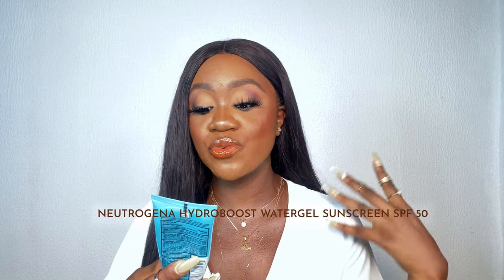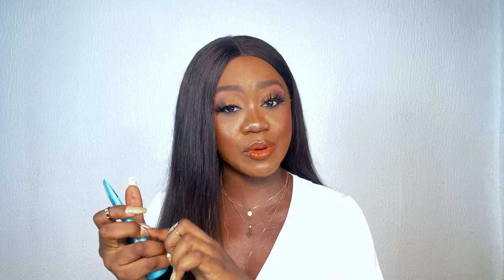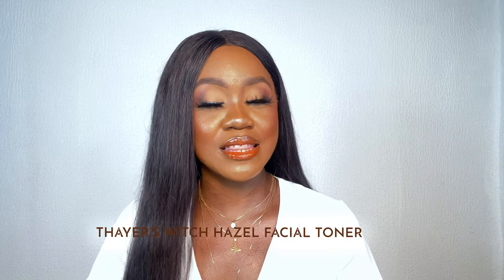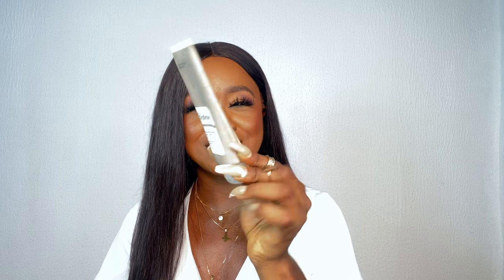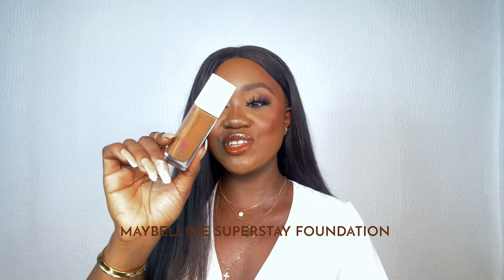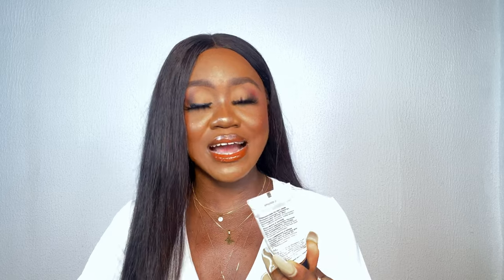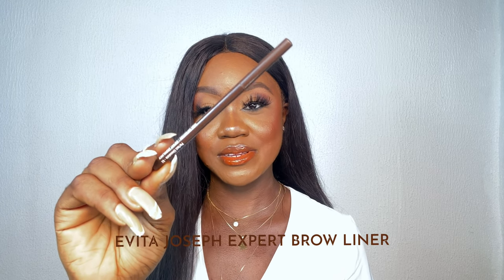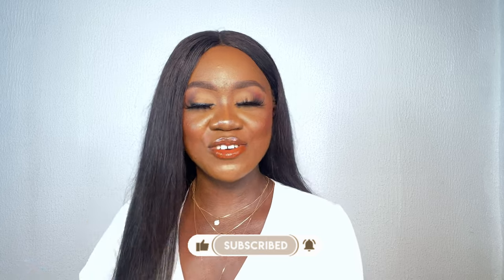BEAUTY PRODUCTS I’VE USED UP ( OVERHYPED??! /TRASH🗑)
HEY GORGEOUS, in this video I give y’all my final review/thoughts of my beauty product empties. So basically all the beauty products I’ve used up, I let you know if they are overhyped or trash.

I give reviews of my favorite sunscreens- the NEUTROGENA HYDROBOOST SUNSCREEN REVIEW . I answer questions like if it’s the BEST SUNSCREEN FOR DARK SKIN ? If it’s the best sunscreen for oily skin ? If it’s the best sunscreen for woc? If it’s the best sunscreen in general?

I also give my final thoughts on the AZTEC SECRET INDIAN HEALING CLAY, THE ORDINARY NATURAL MOISTURIZING FACTORS + HA review, THAYER’S WITCH HAZEL TONER review, the RCMA NO - COLOR SETTING POWDER , EVITA JOSEPH EXPERT BROW LINER review and a least of other products .

I’ve put a time stamp so that it’ll be easy to navigate. Do let me know your thoughts on this video.

TIME STAMP:
0:00 Intro
1:09 Neutrogena hydroboost sunscreen review
2:33 Aztec secret Indian healing clay review
4:35 Thayer’s witch hazel toner review
5:38 The ordinary Natural moisturizing factors + HA review
7:01 Image skincare Ageless facial cleanser review
7:04 Image skincare Total repair cream review
7:05 Image skincare Anti-aging serum review
7:08 Image skincare Total resurfacing masque review
7:38 Image skincare Biomolecular hydrating recovery mask review
8:03 Miniso pink panther mask review
8:31 Maybelline superstar foundation review
9:04 Mary Kay timewise matte wear foundation review
9:40 Mary Kay foundation primer review
10:05 RCMA no color setting powder review
11:01 Evita Joseph expert brow liner review
11:52 Classic lash glue review

But forget all that - it is nothing compared to what I am going to do!
Isaiah 43:18